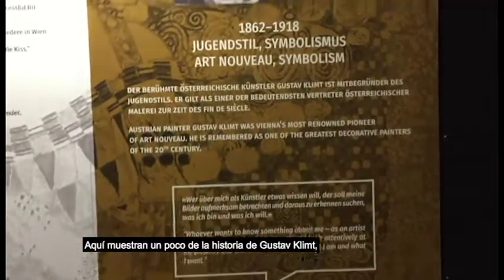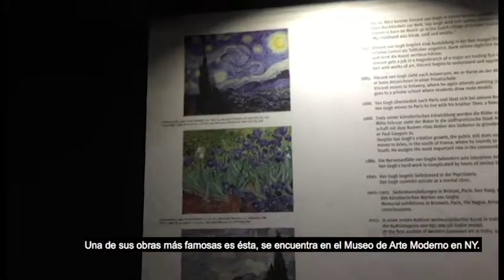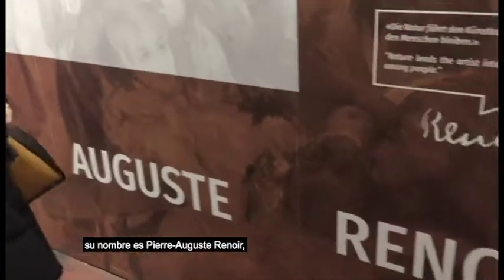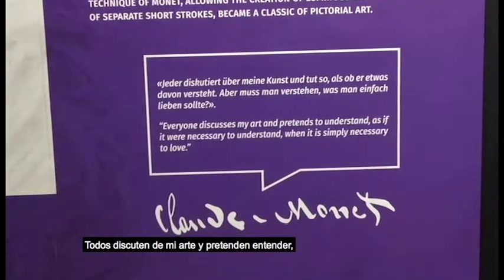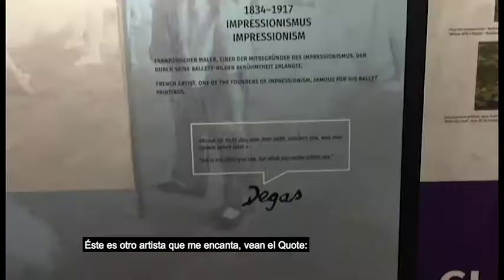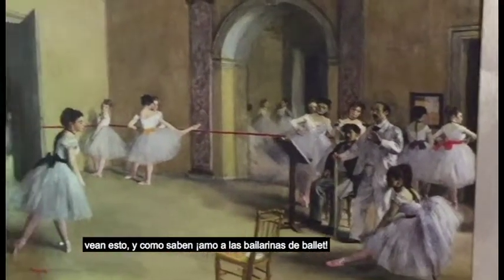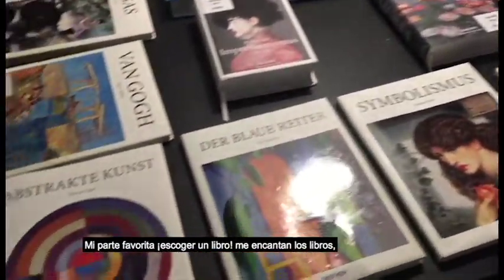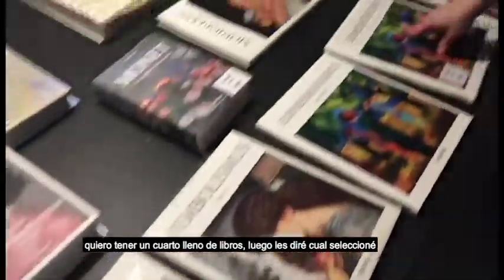Von Monet Bis Kandinsky - Art Exhibition Berlin, Germany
Art exhibition From Monet to Kandinsky in Berlin, Germany.

It's free!

with love,
KimGarza

Exibición de arte de Monet a Kandinsky en Berlin, Alemania.

Es gratis!

Con amor,
KimGarza